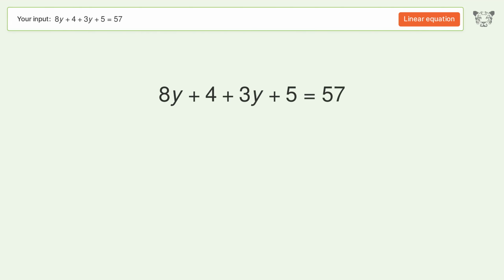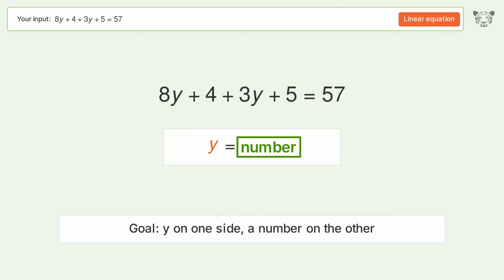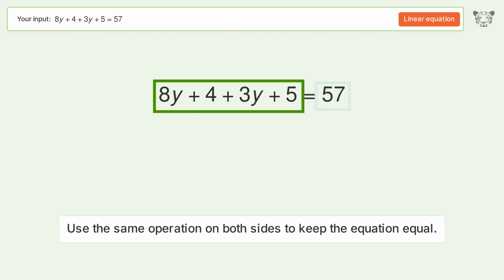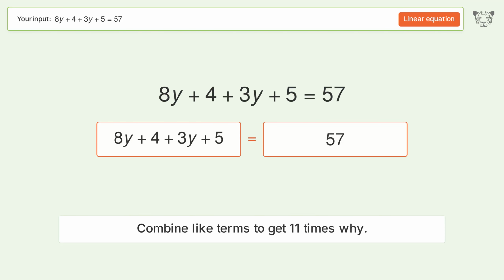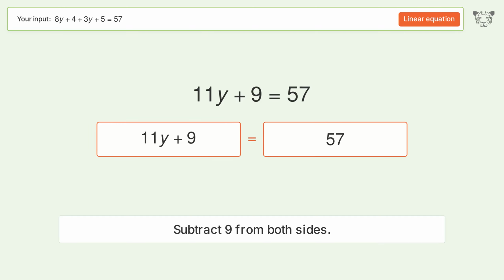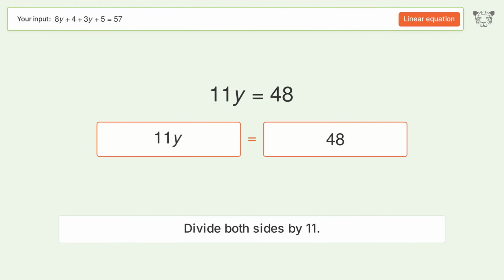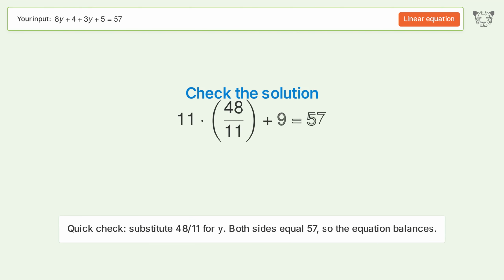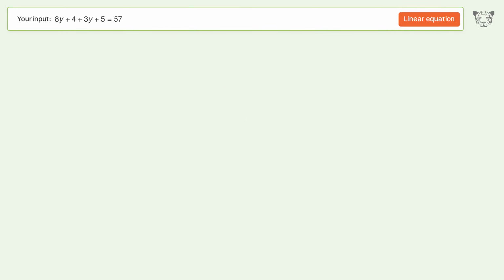Solve 8y+4+3y+5=57: Linear Equation Video Solution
Struggling with 8y+4+3y+5=57? Watch our step-by-step video on Tiger Algebra to master this linear equation effortlessly. Also check out for more tips and tricks for dealing with linear equations with one unknown